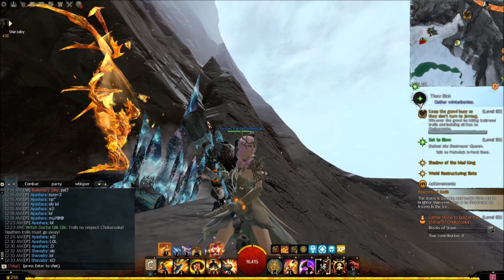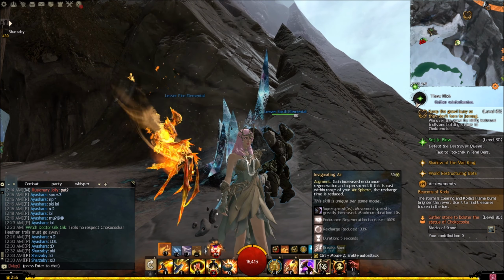GW2 | Just UNLOCKED CATALYST. Ohhhh...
Coming from UNTAMED... I must admit I wasn't expecting this. Some spells highly resemble to UNTAMED in many ways. But I guess that's just the way it is! I like it! I still need a lot of practice, but so far, I am having fun with this Elite Spec!! Can't wait to see how far I go with this Specialisation :)